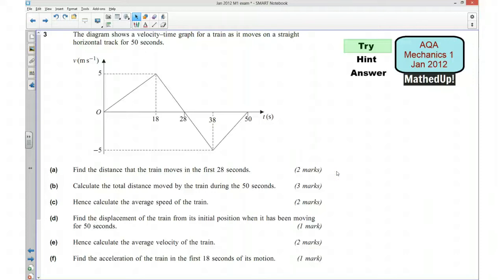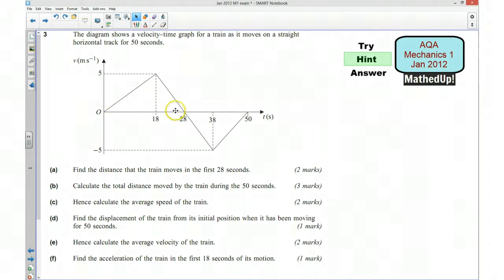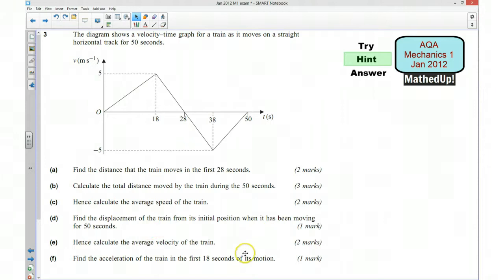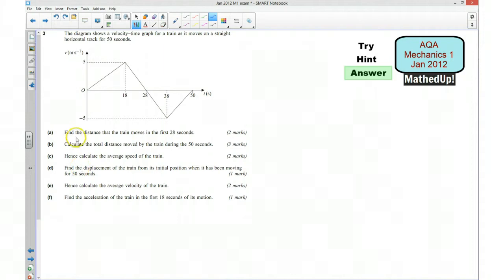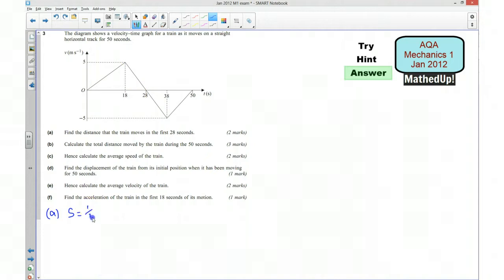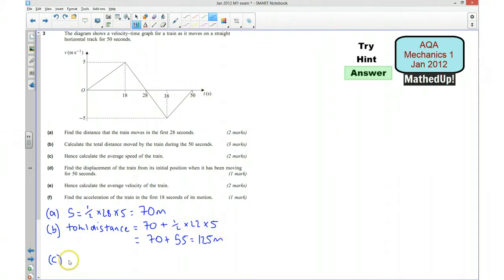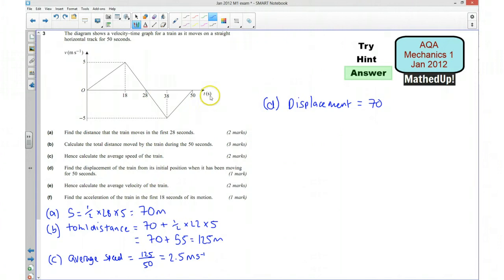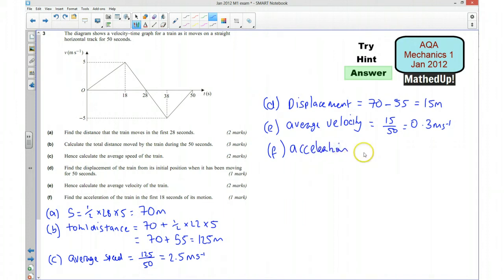AQA M1 Jan 2012 Q3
AQA Mechanics 1 exam paper on kinematics in one dimension using a graph